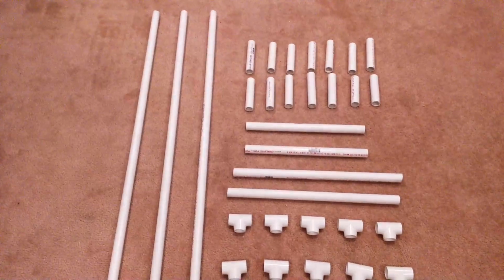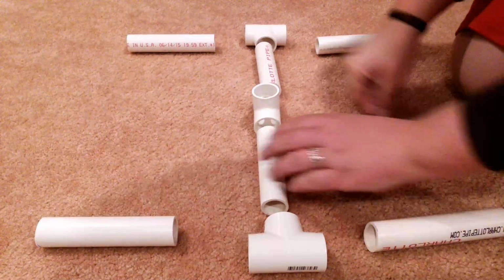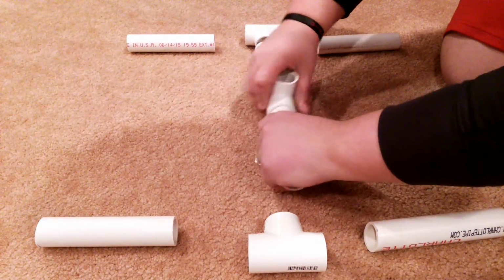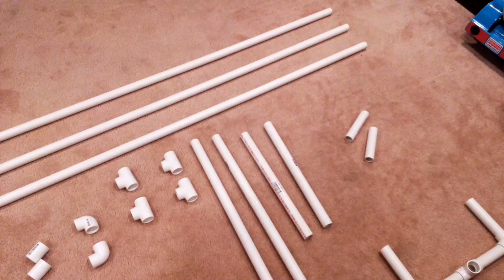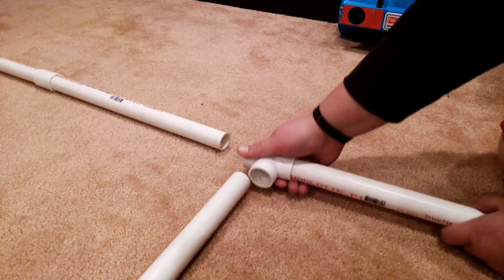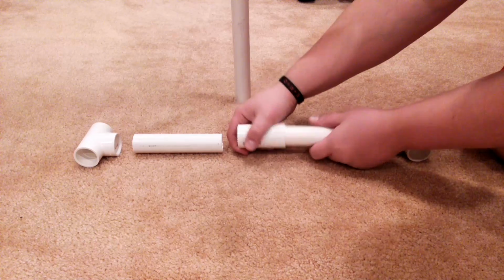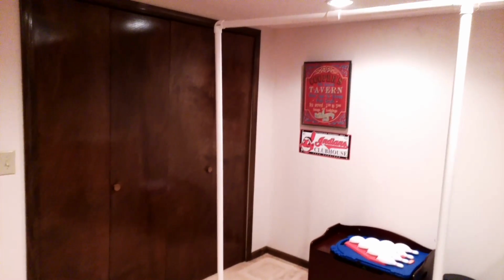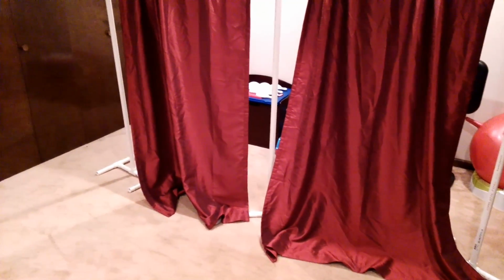DIY backdrop for YouTube channel!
Day 15 of the 30 day YouTube challenge and my attempt at a DIY project to create a plain backdrop for my YouTube channel!

Project included 33-34 feet of one inch PVC pipe, 10 T connectors, couple elbow connectors as well as two couplings. Threw some red curtains on the top and BOOM, a solid backdrop for my channel!

10 - T Connectors
2 - Couplings
2 - Elbow connectors

3 - six foot long PVC pipes
2 - three foot long PVC pipes
2 - two foot long PVC pipes
14 - six inch long PVC pipes

AWESOME GEAR
Peak Design Tripod

MOBILE CONTENT CREATION
BeastGrip Pro

MICROPHONES
Rode Wireless Go
Deity D4 Duo
Saramonic Wireless

CAMERAS
Canon EOS R
Canon T7i

USE YOUR IPHONE AS A WEBCAM